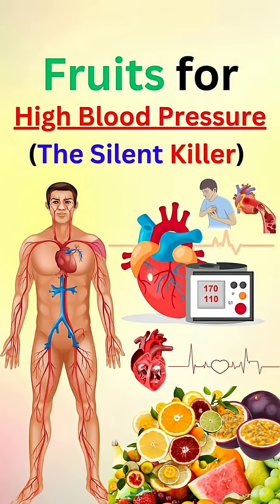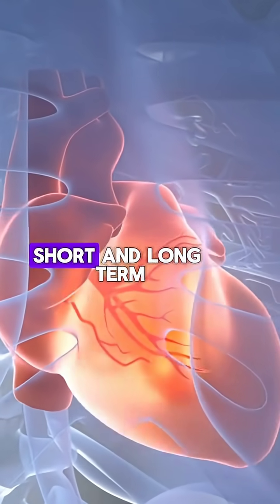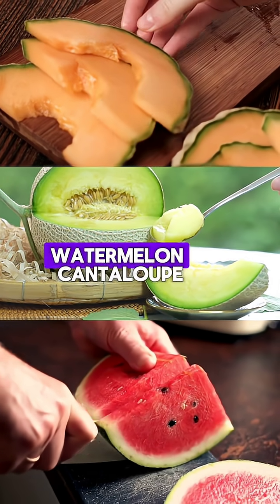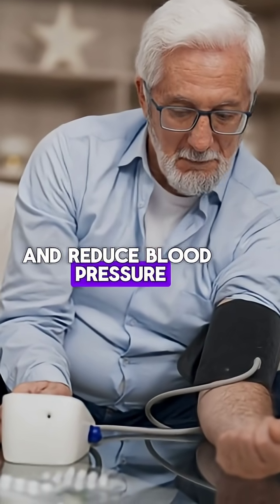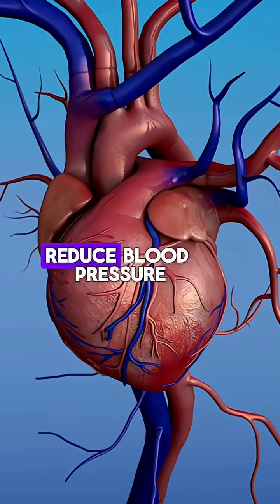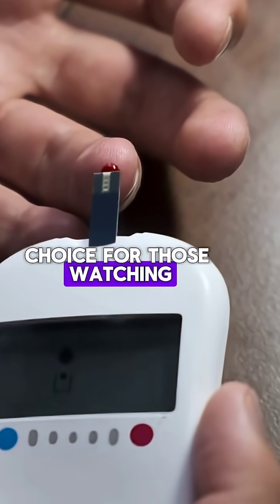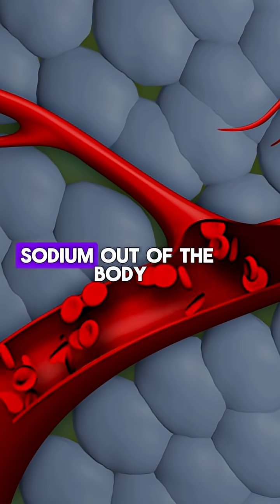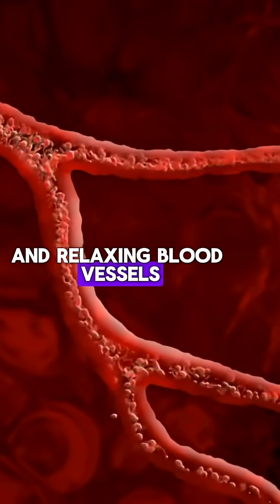Fruits For high blood pressure (The silent Killer )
Top fruits to lower high blood pressure naturally – eat smart for a healthier heart! 🍎🍌🍇